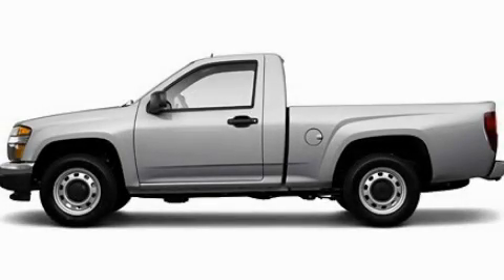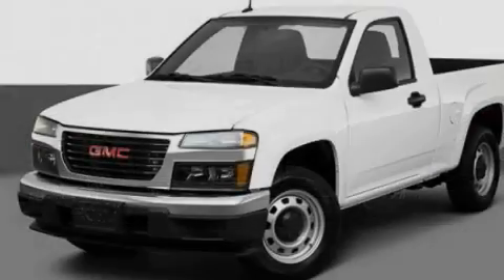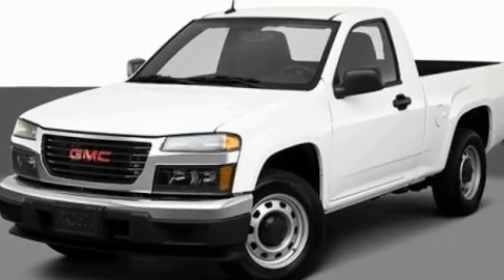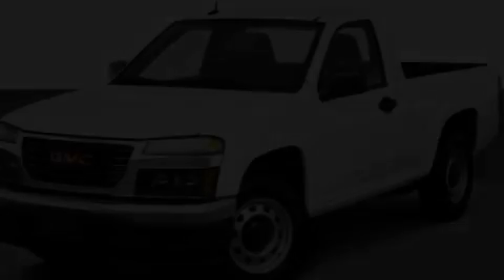2011 GMC Canyon IL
Year : 2011
 Make : GMC
 Model : Canyon
 Engine : 2.9L I4
 Trans . : Automatic
 Exterior : Silver

 Interior : Black
 Grossinger Autoplex
 6900 N. McCormick Blvd
  , IL 60712